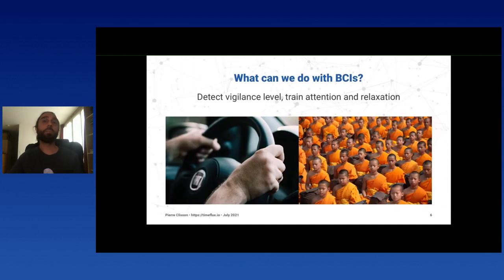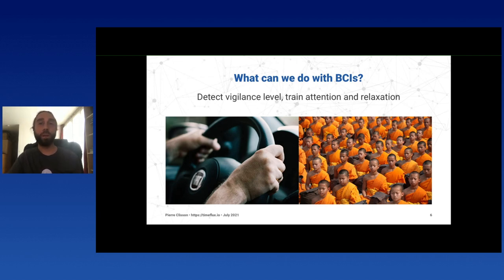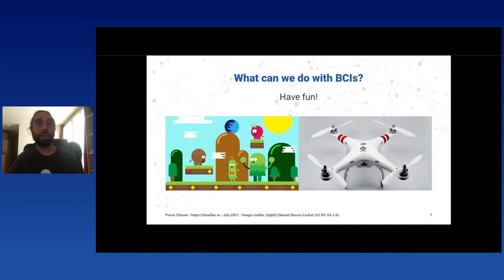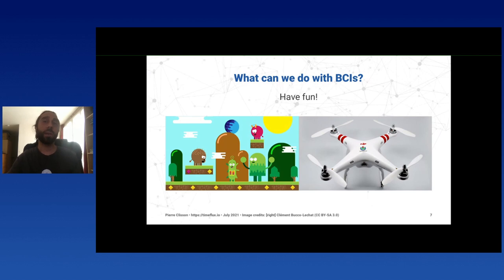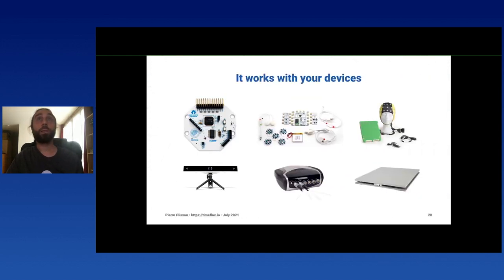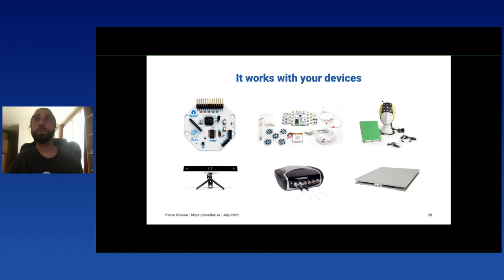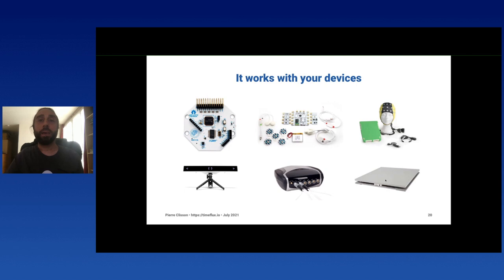Pierre Clisson - Building Brain-Computer Interfaces with Timeflux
Building Brain-Computer Interfaces with Timeflux
[EuroPython 2021 - Talk - 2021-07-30 - Ni]
[Online]

By Pierre Clisson

Brain-Computer Interfaces (BCIs) enable people to interact with physical devices by using their mind only. For a long time, building such systems has been the prerogative of the academic world, and has required cumbersome tools and expensive hardware. It is now time to get BCIs out of the lab and into the hands of programmers.

The field of BCIs is currently experiencing a momentum, attracting not only researchers, but also companies and hackers. At the same time, a growing number of people rely on the thriving Python datascience and machine learning ecosystem. Yet, until recently, there was not any real Python solution for building BCIs. Timeflux a free and open-source framework for the acquisition and real-time processing of biosignals, aims to fill this gap.

During this talk, we will cover all you need to get started: you will learn the basics of neurophysiology and how BCIs actually work, where to get the hardware to measure the electrical activity of your brain, the general architecture of Timeflux and how you can use this framework to build processing pipelines and interfaces available from a web browser.

Finally, we will demonstrate a virtual keyboard on which you can type with nothing else but your mind.

Beginners are welcome to this presentation. Data scientists, machine learning enthusiasts and web developers will be able to leverage their skills. More broadly, we invite anyone curious to know why the future of BCIs is written in Python.